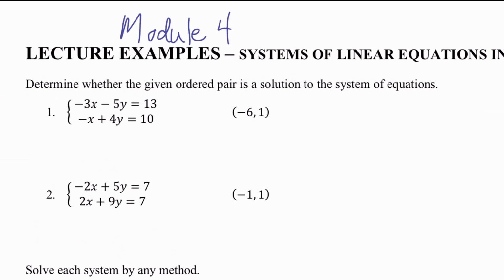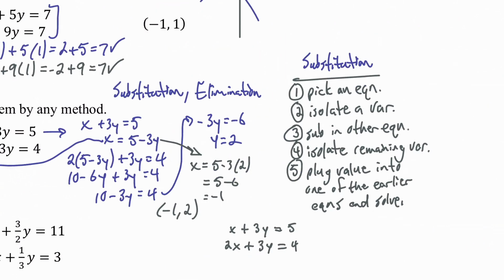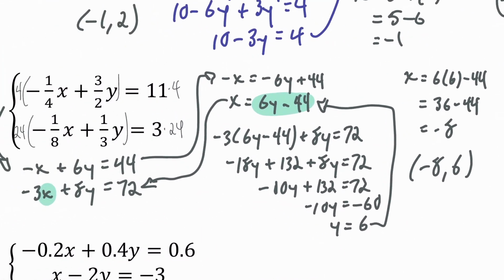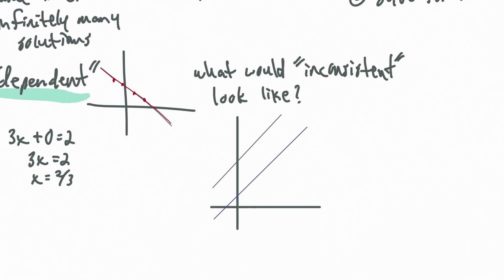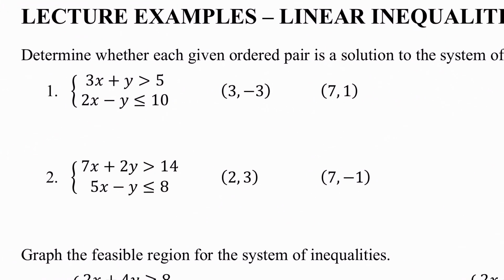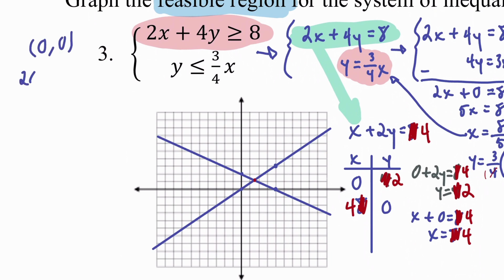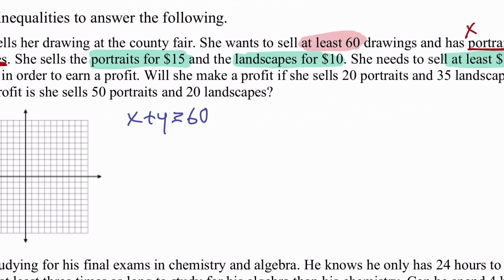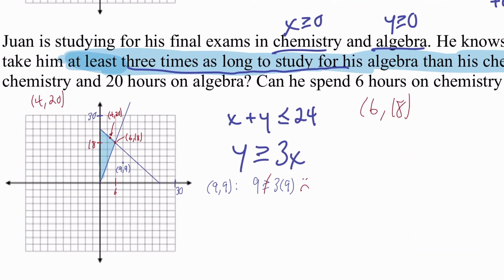MAT 1053 Class Examples Module 4